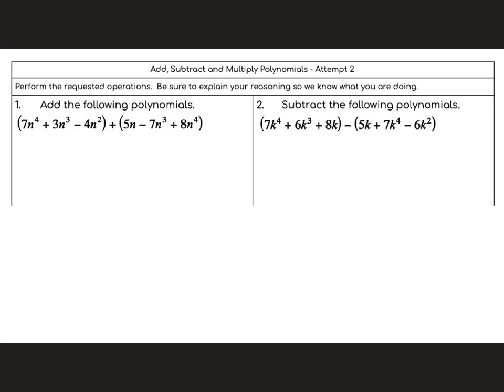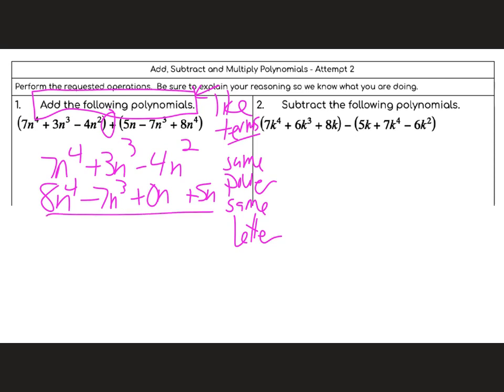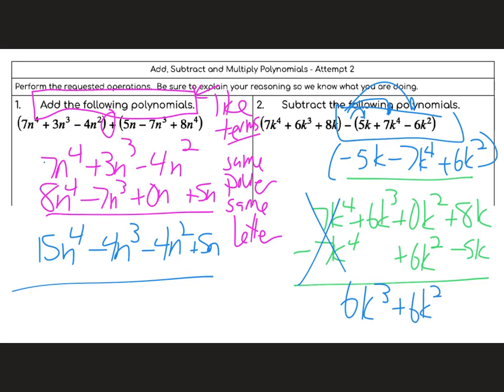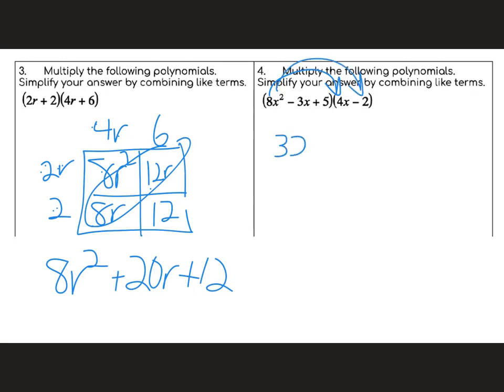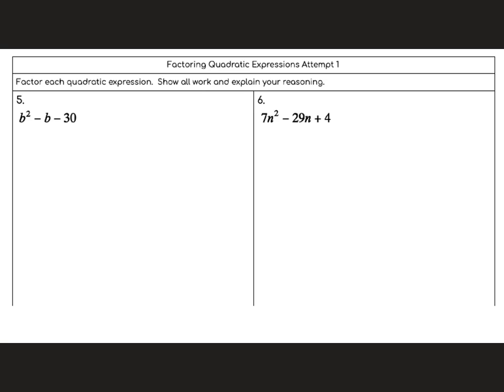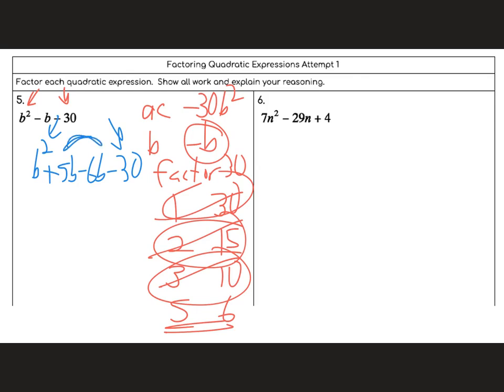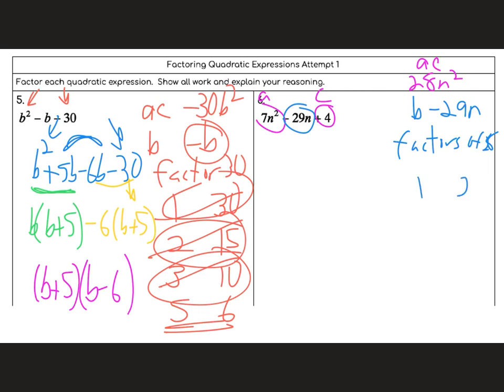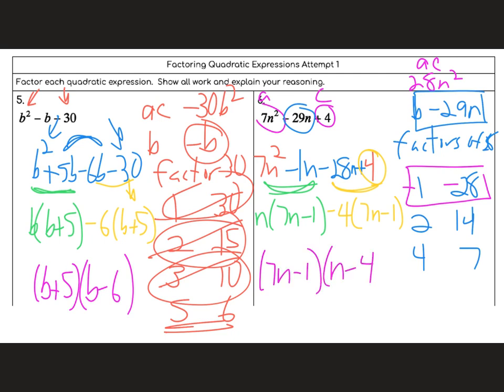Alg 1 Quiz 8 Review - AddSubMult Poly, Factoring Quadratics